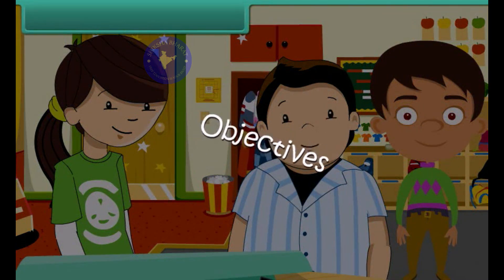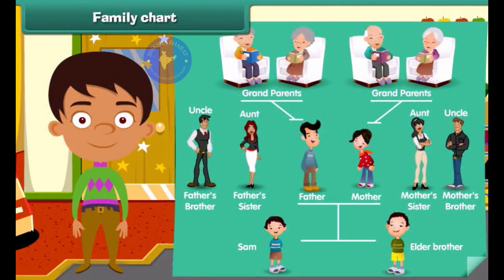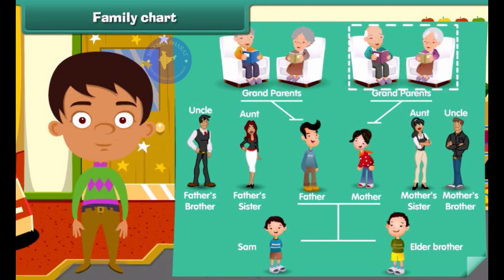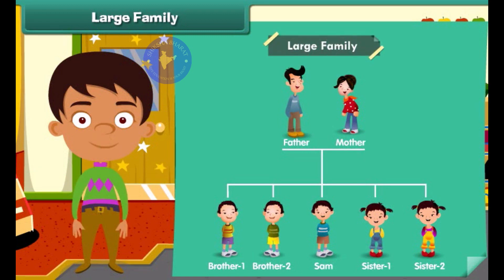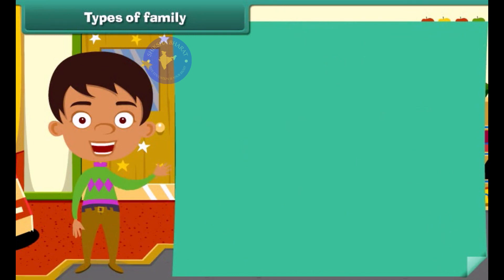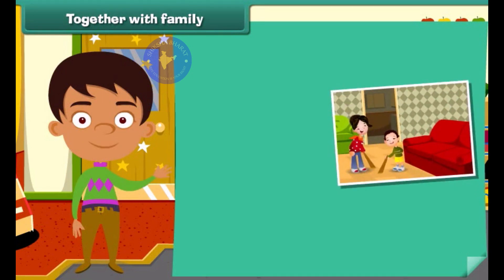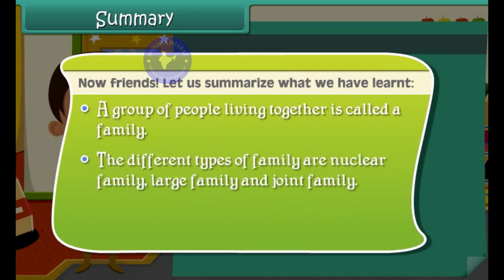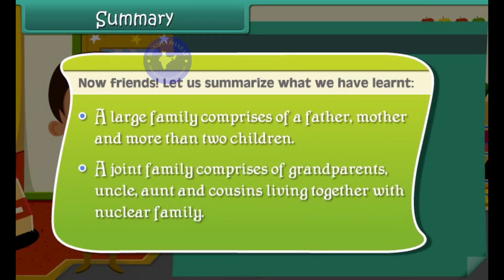Learning Our Family |kids educational cartoons |kids educational videos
Class: 1 Grade: 1
Subject: EVS |Environmental studies
Topic:  Our Family

In this video you learn about the Our Family.
When you watch this video you feel life you are in live classrooms

1) kids educational cartoons

2) kids educational

3) kids educational songs

4) kids educational movies

5) kids educational shows

6) kids educational games

7) kids educational toys

8) kids education app

9) kids education revolution

10) a animation video

11) kids educational videos

kids_education_in_English Online tutoring jobs for teens
How to start an online tutoring business
Educational apps for adults
Best educational apps for toddlers
Best educational apps for 3 year olds
Educational games for kids
Educational games for preschoolers
Educational games for toddlers
STEM activities for preschoolers
How to improve reading skills
Books for early readers
Writing prompts for middle school
Educational podcasts for kids
Educational YouTube channels for kids
Study tips for high school students
Homeschooling tips for working parents
Study abroad scholarships
Play-based learning
Benefits of homeschooling
Teaching students with adhd